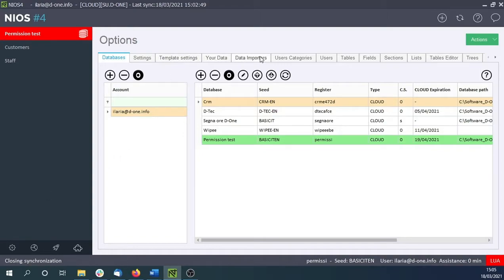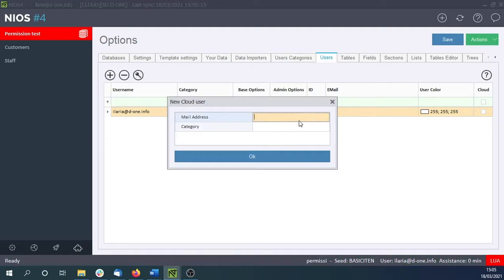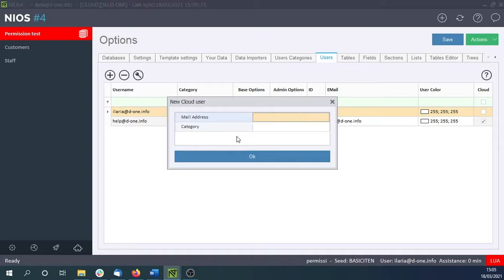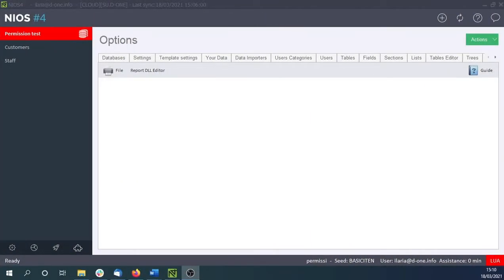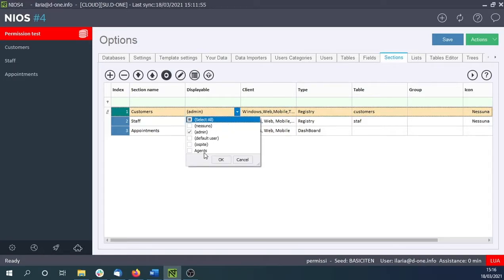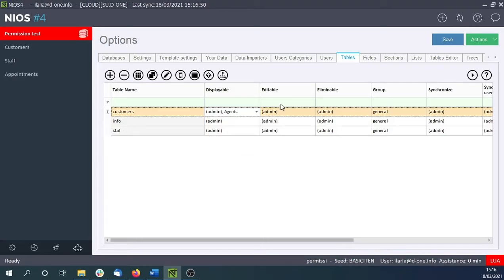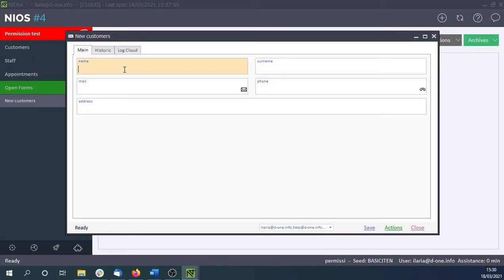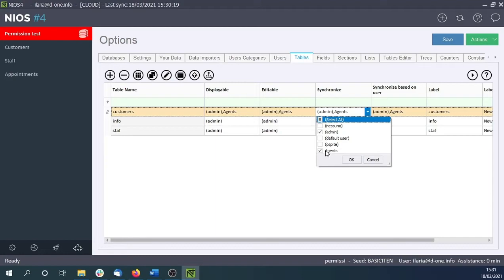How to set permissions in Nios4 to set users permissions in planning technical interventions.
In this video we will see how to set pemissions to enable our users to visualise only their data and not those of the other ones in the database, in planning maintenance activities of your working team.